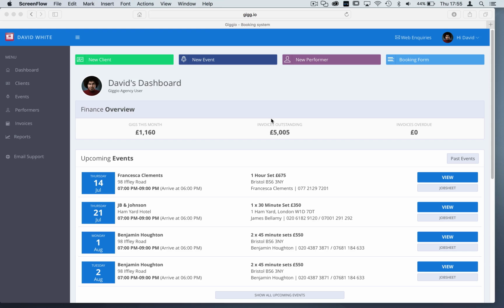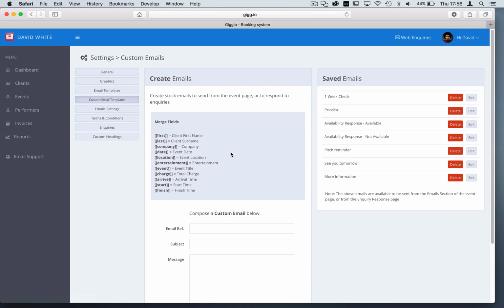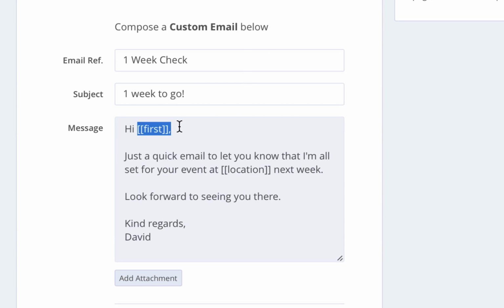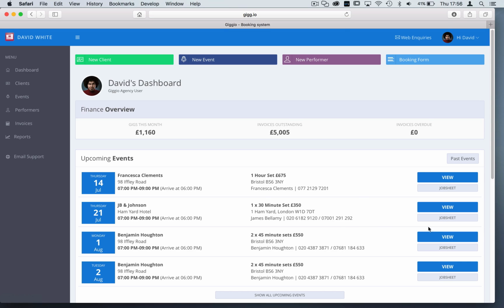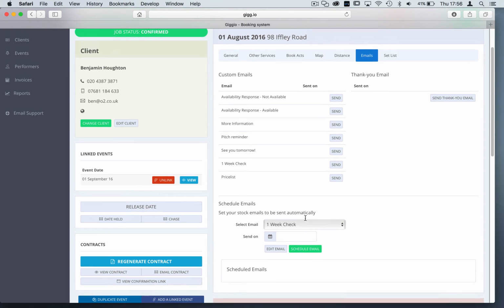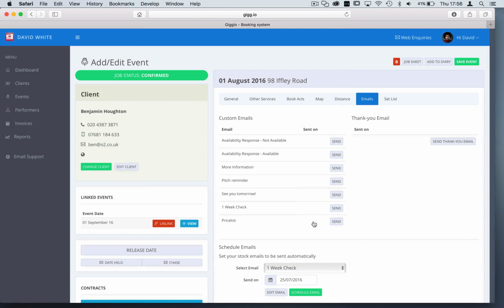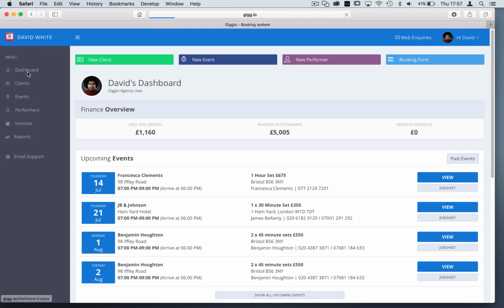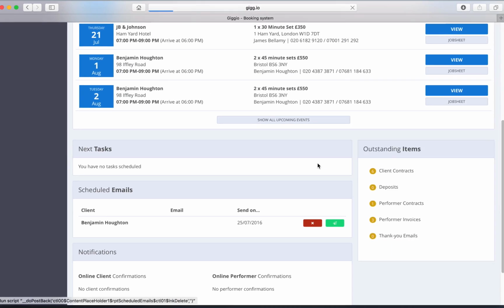Giggio Tutorial - Scheduled Emails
How to use the Scheduled Email feature of Giggio to automate your business.